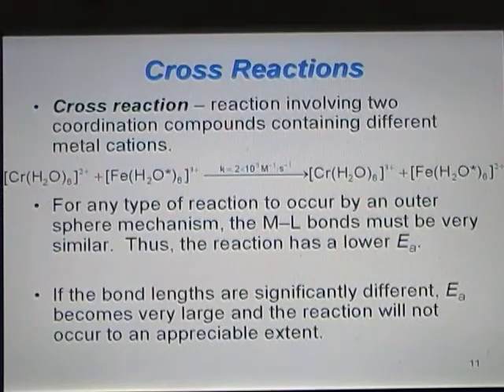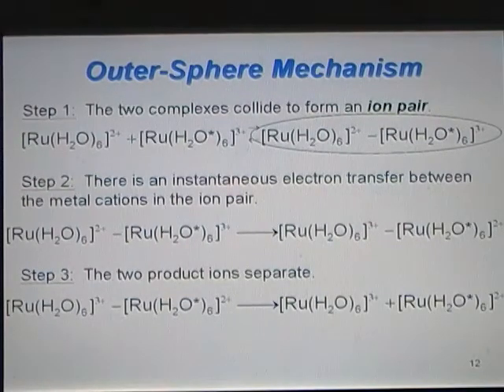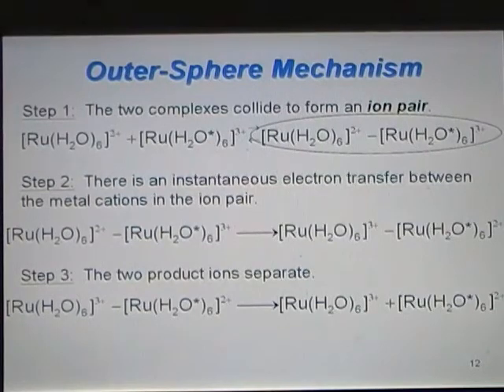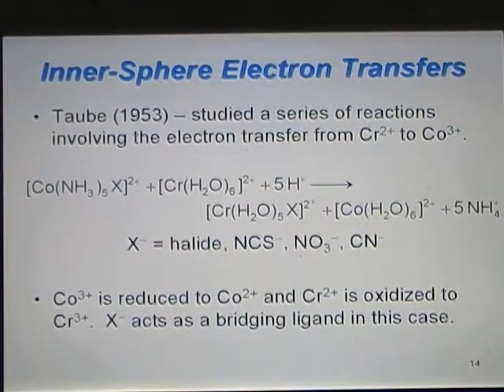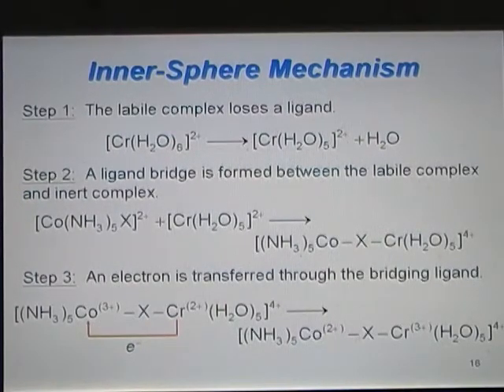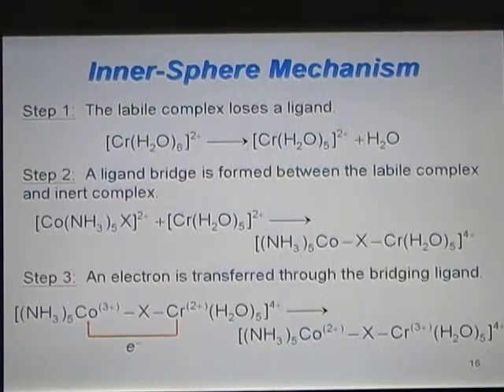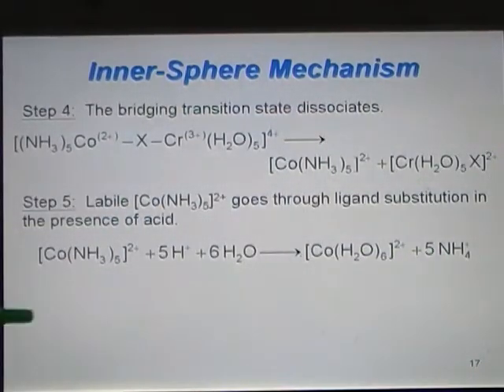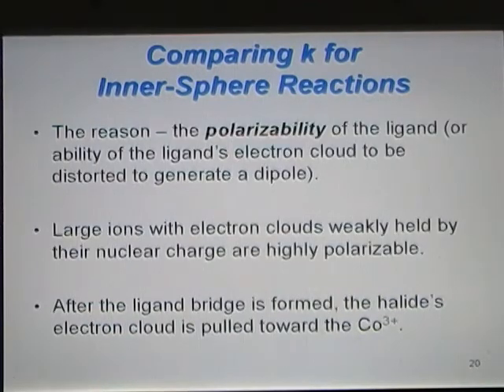CH406-lecture11part2-SP2010.MP4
CH406-lecture 11, part 2:  Lability/Inertness of Coordination Compounds; Oxidation-Reduction Reactions